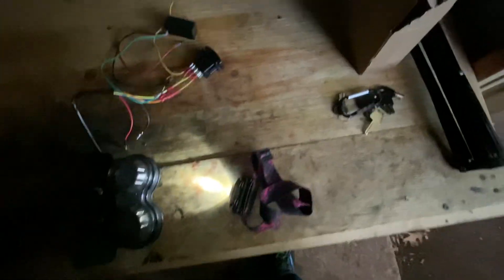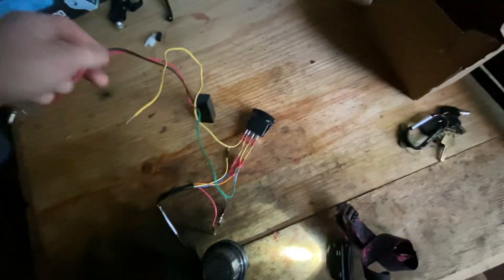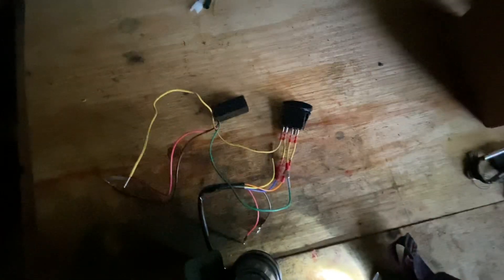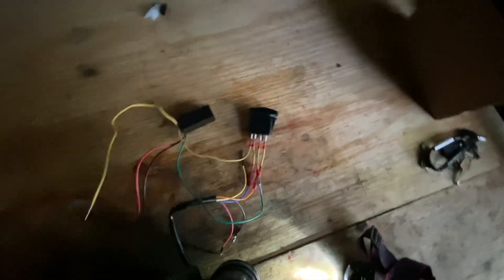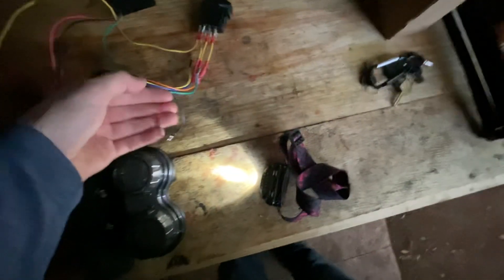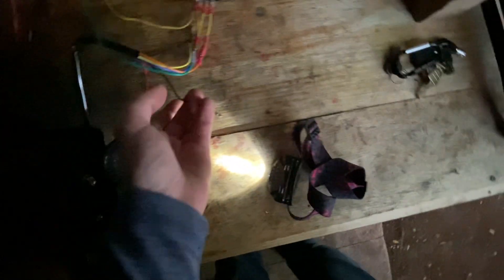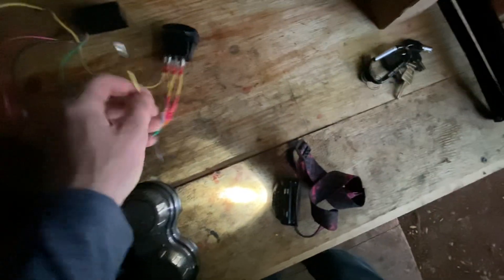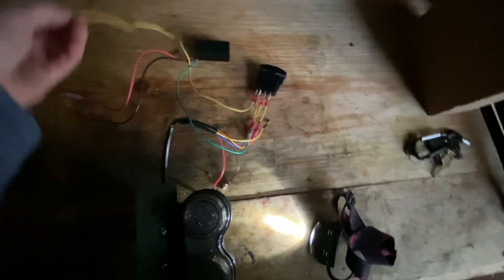Cameras, acti…… wait. Lights camera action